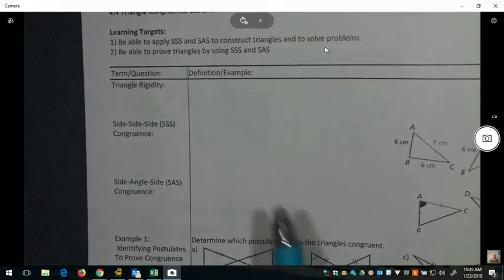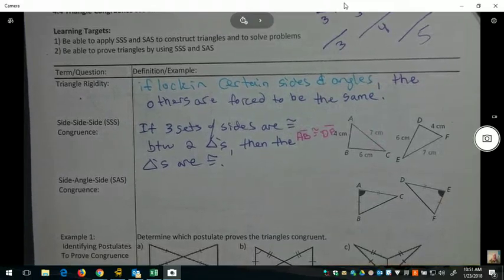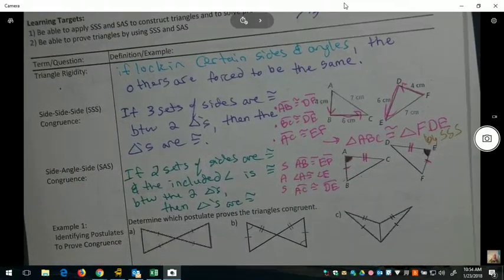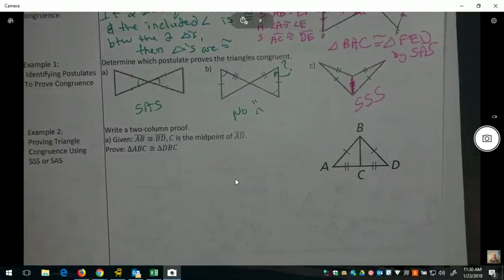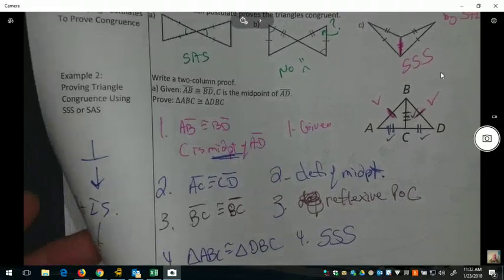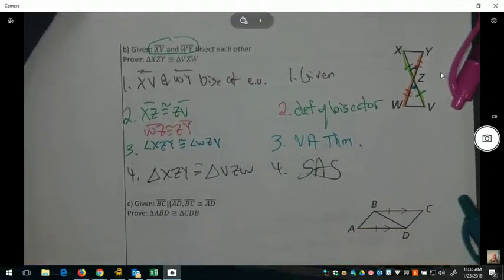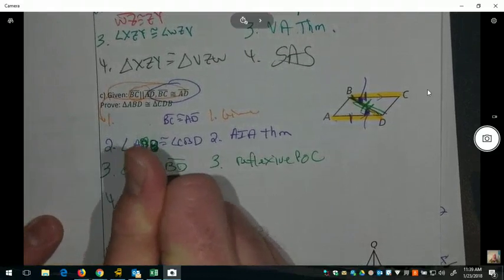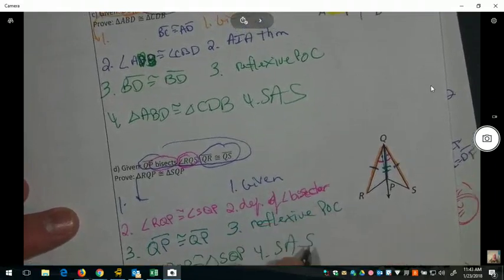CPGeo 4 4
Proving Triangles Congruent by SSS & SAS